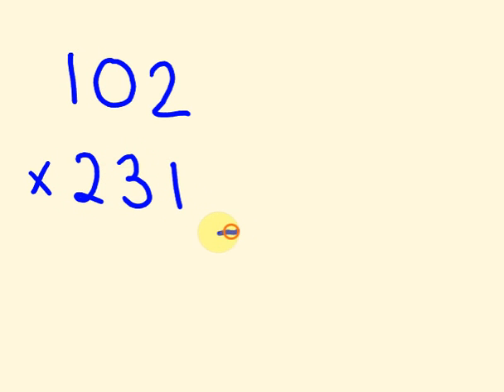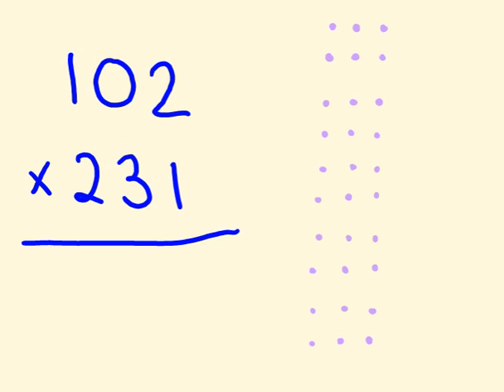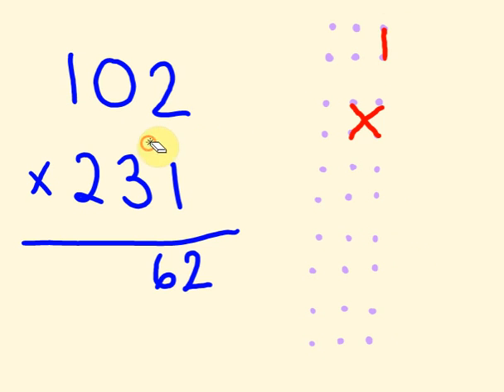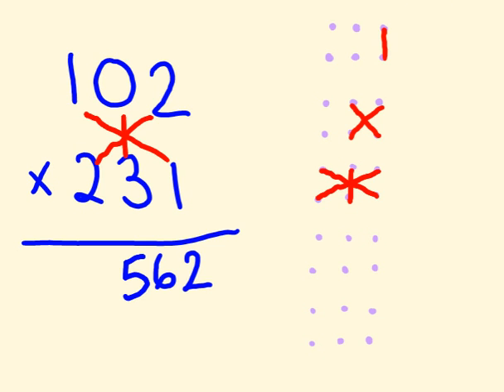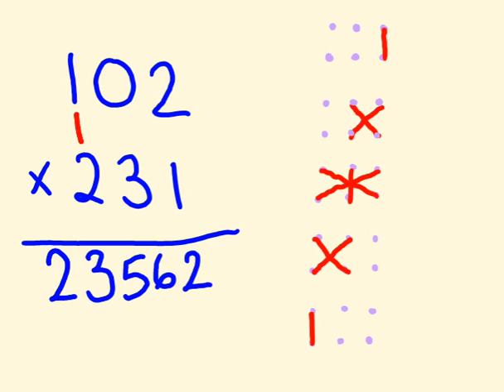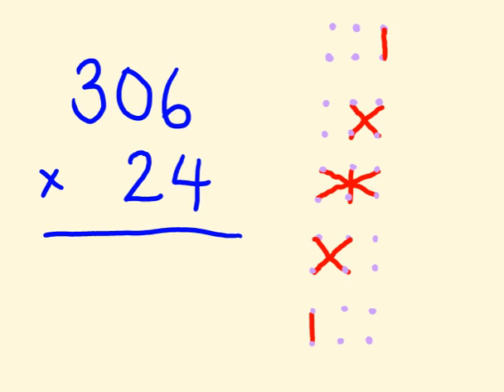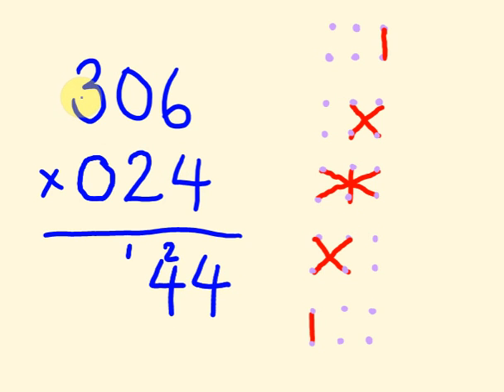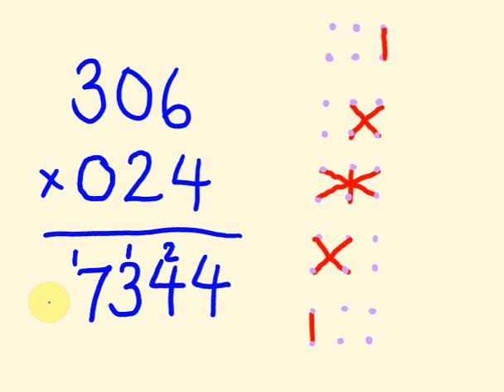Fast Multiplication of any number - using vedic math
This maths trick for fast multiplication allows you multiply any two numbers quickly, using vedic math. This method is a great alternative either for those who need that extra bit of help with math, or people who like to expand their knowledge.
This trick is especially useful in multiplying large numbers, with less mess and confusion than standard long multiplication.